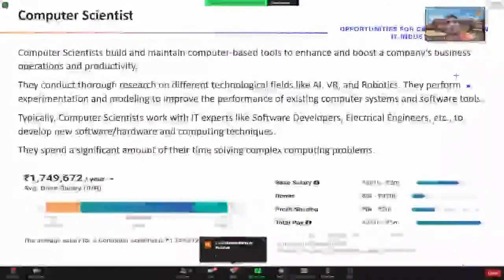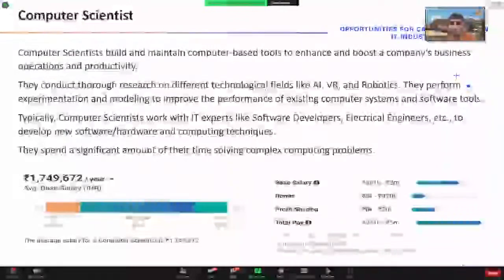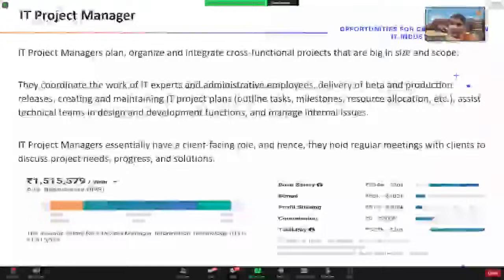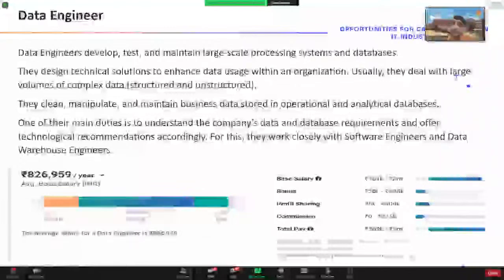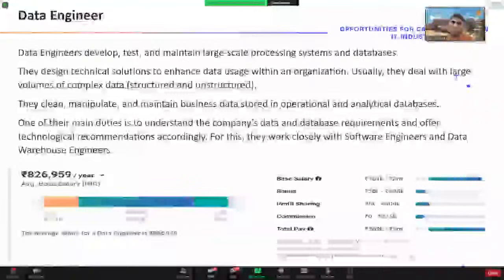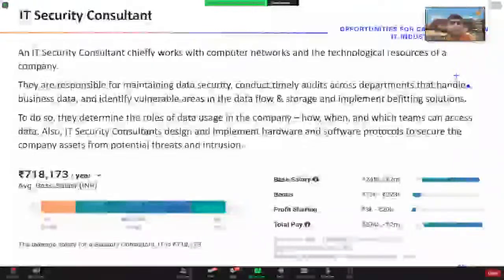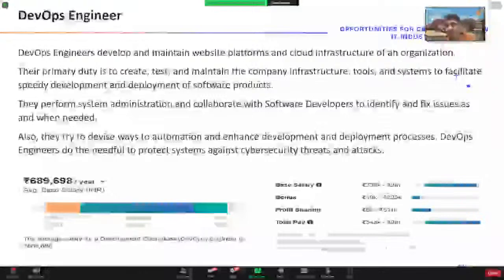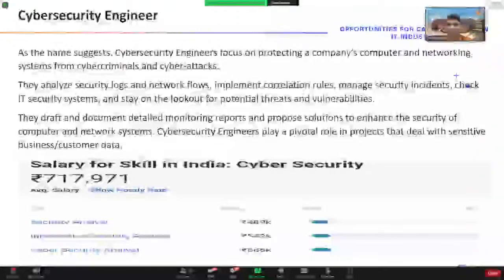Master Class by Mr. Sami Anand, Associate Dean and Head of Department Training and Placement, LPU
The IT sector is diverse and ever-evolving. Dive deep into its growth opportunities in this sector in a Special Class with Mr. Sami Anand, Associate Dean and Head of Department Training and Placement, CSE & IT, LPU for LPU Online students of BCA and MCA programmes.